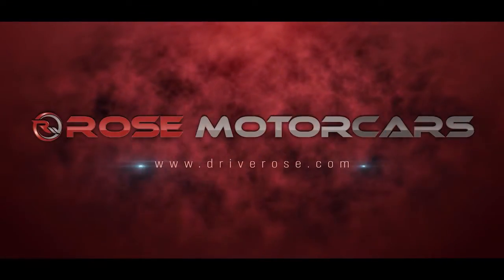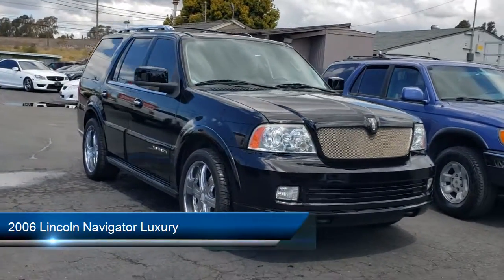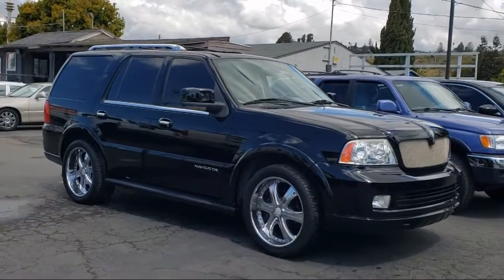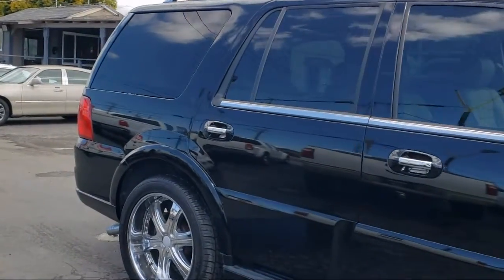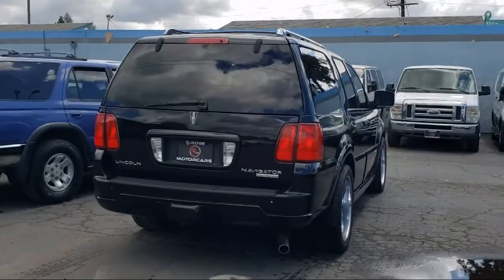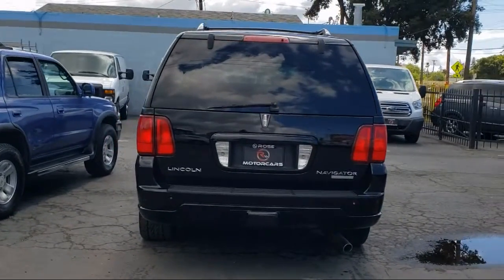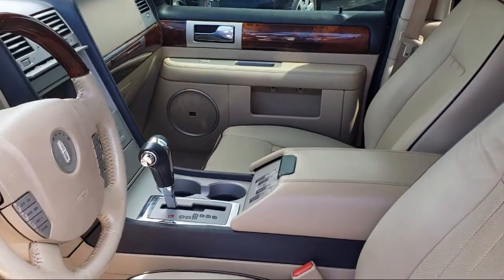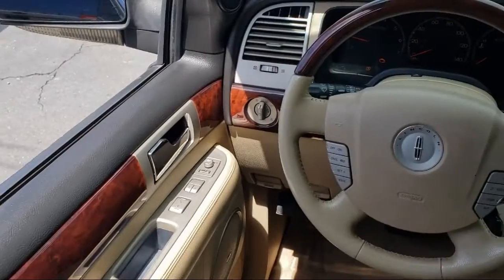2006 Lincoln Navigator Luxury Hayward Oakland San Jose Fremont Stockton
2006 Lincoln Navigator Luxury Stock Number: 13501 Vin:5LMFU27566LJ03841.

{DL